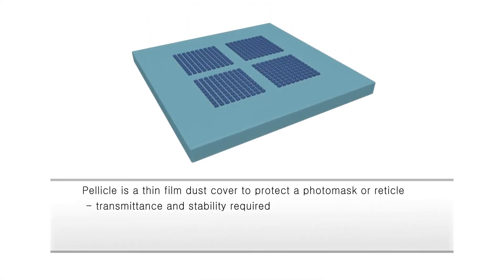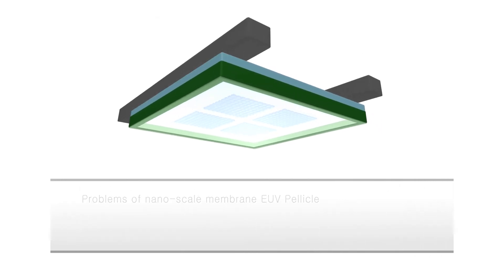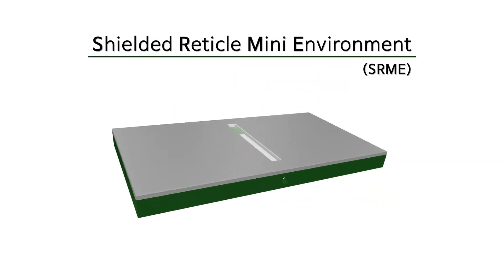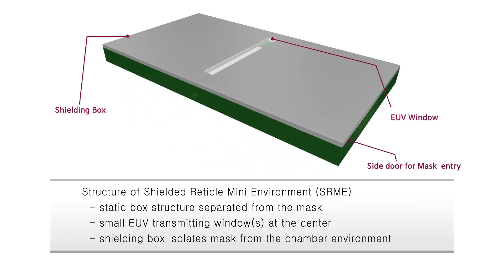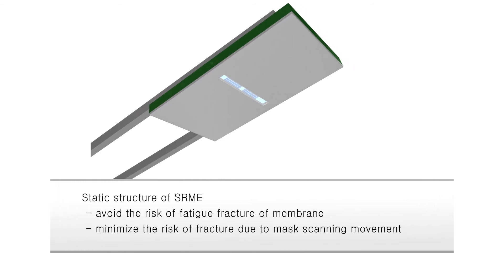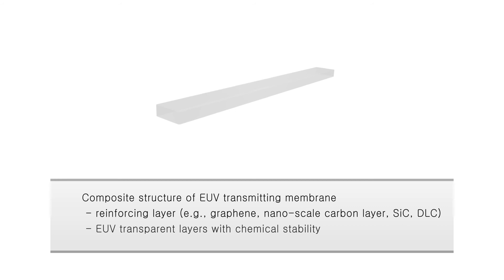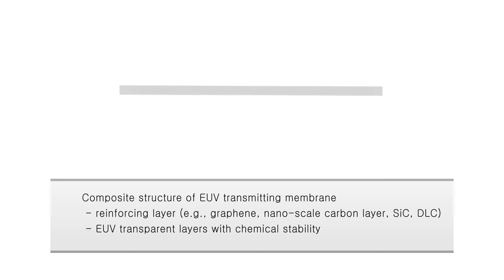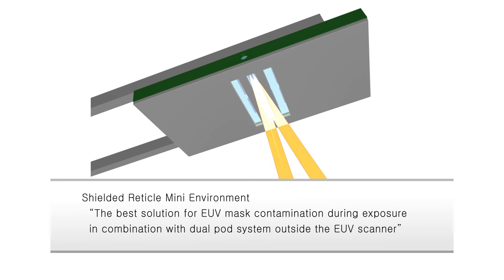Shielded Reticle Mini Environment(SRME)-EUV Pellicle, EUV 펠리클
Alternative method for EUV Pellicle!!